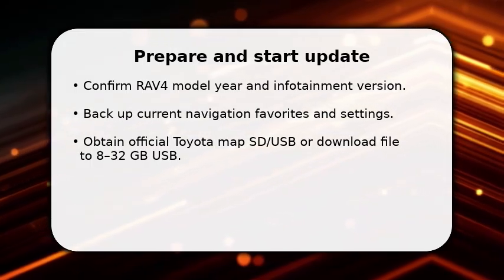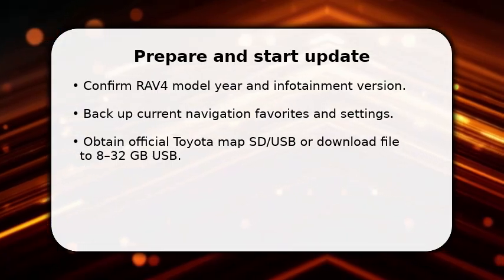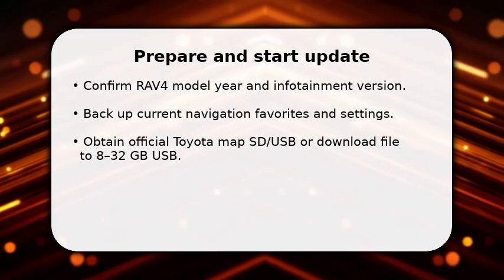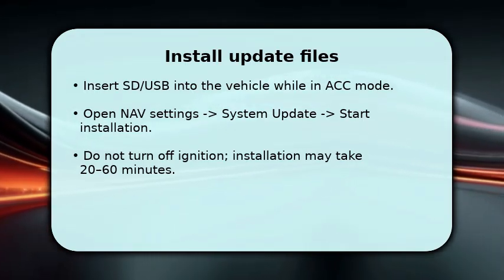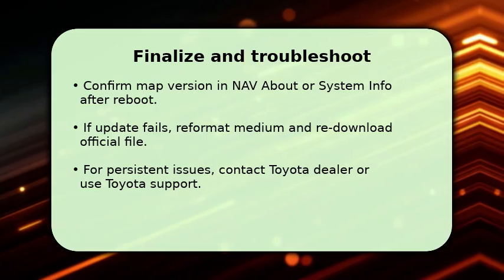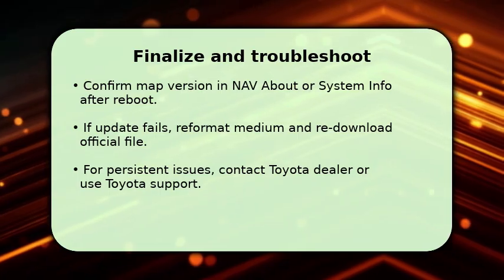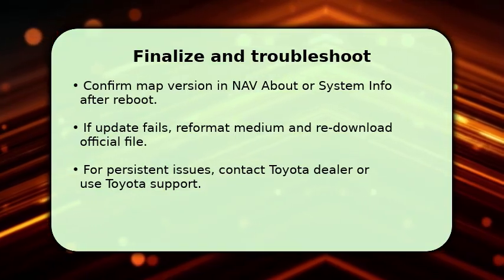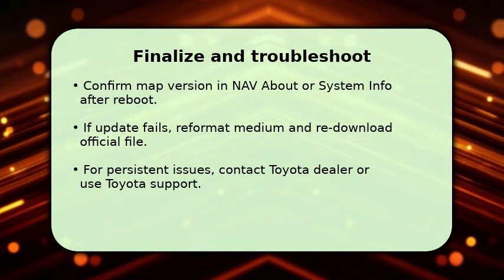How to Update Gps in Toyota Rav4 (full Guide)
Discover the step-by-step process to update your Toyota RAV4's GPS system with our comprehensive guide. Learn how to navigate through menus, download maps, and install updates for an enhanced driving experience.

update Toyota RAV4, GPS installation in Toyota Rav4, Toyota Rav4 navigation update, install GPS map on Toyota RAV4, how to upgrade Toyota RAV4 GPS system, download new maps for Toyota RAV4, guide to updating Toyota RAV4's infotainment system, latest updates for Toyota RAV4 navigation